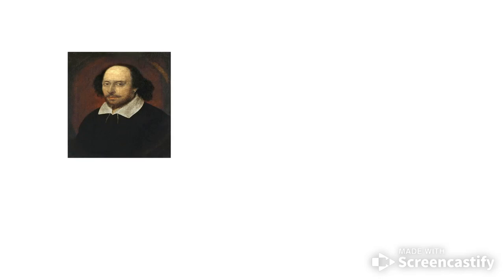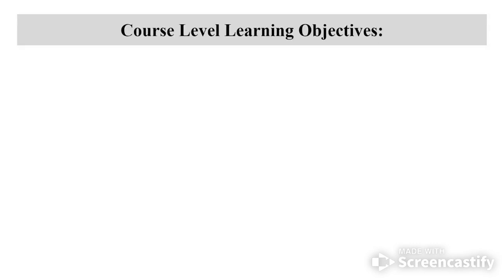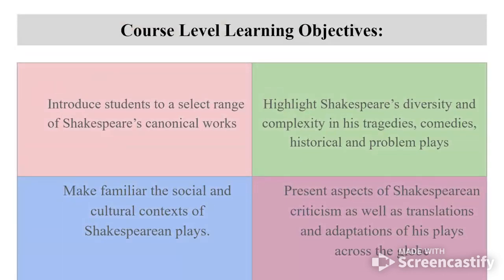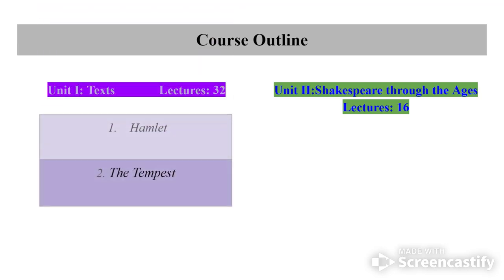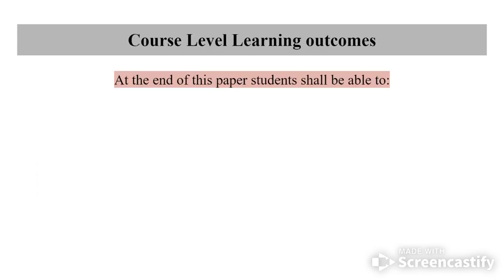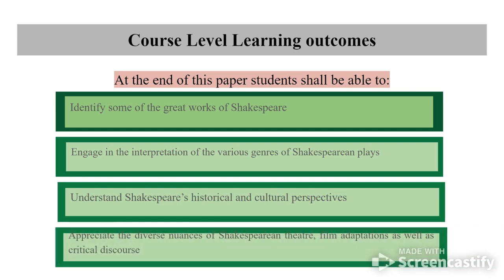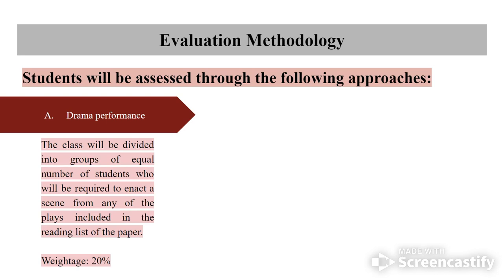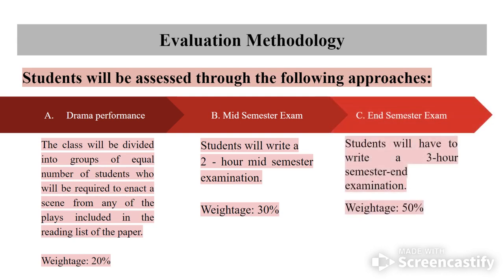Drama II: Shakespeare - Course Introduction